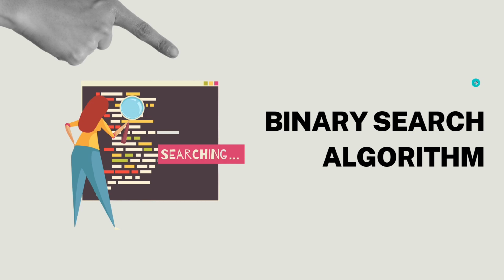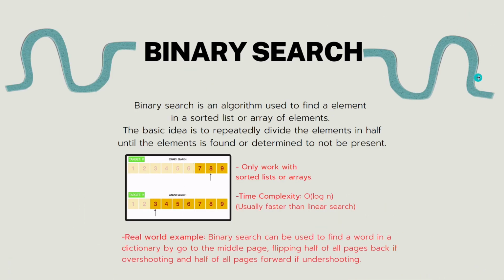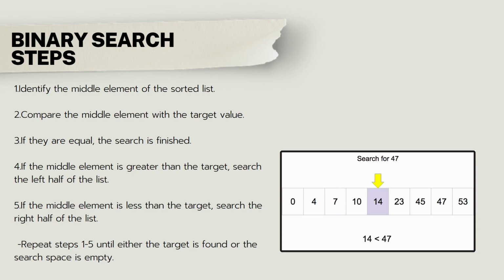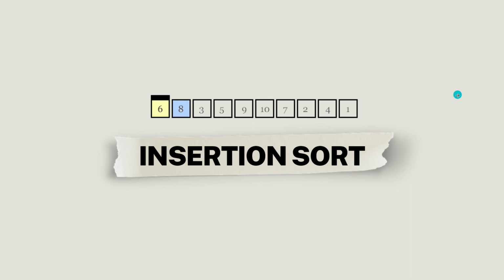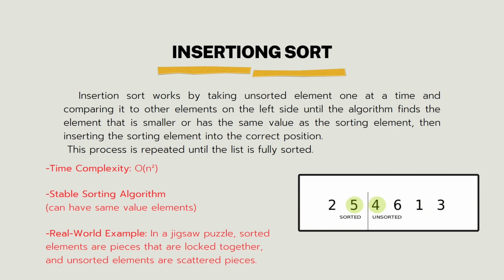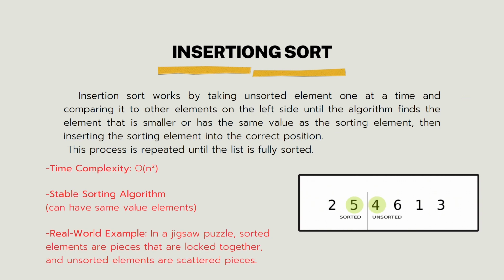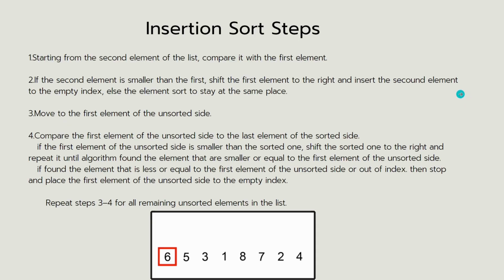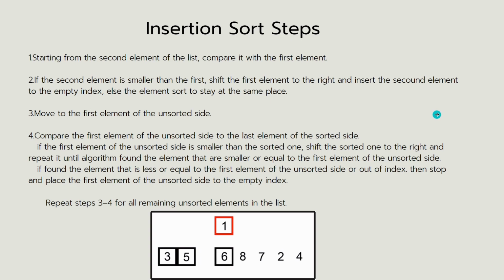Group 5 DSA Presentation Binary search & Insertion Sort Algorithm.